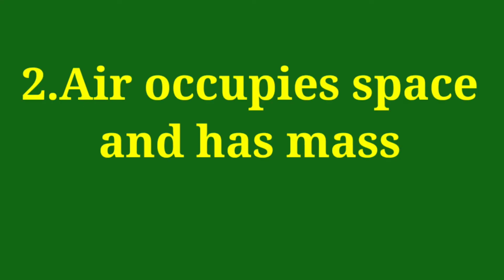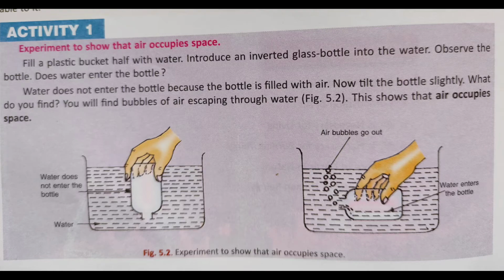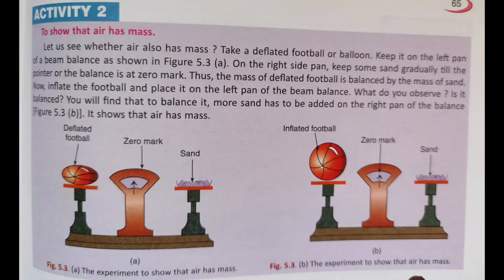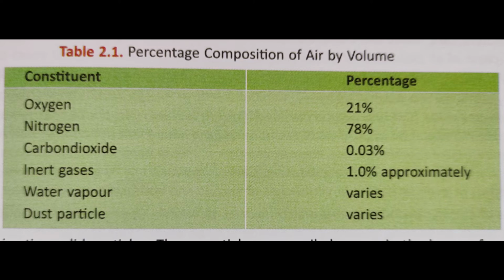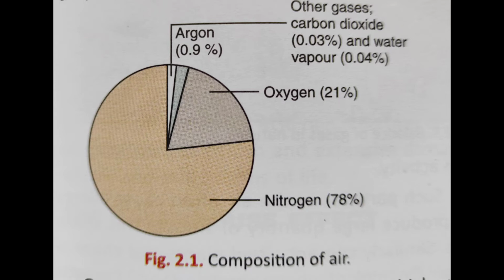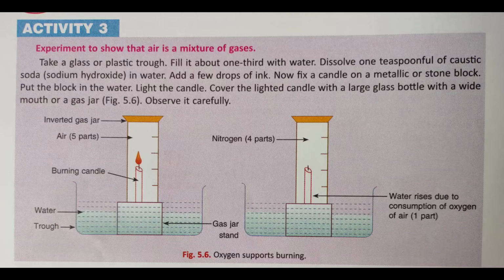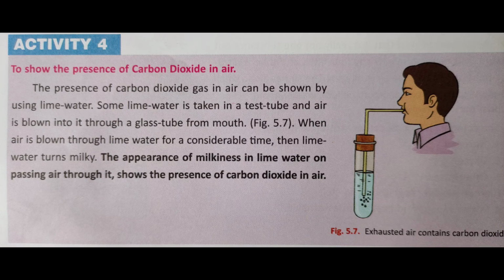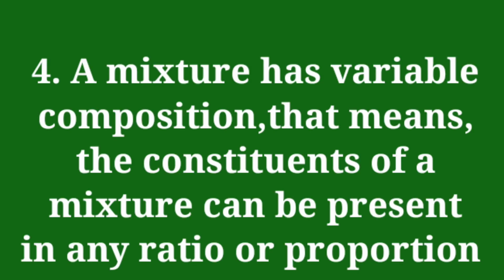Air and its composition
Air is a mixture of gases with percentage by volume